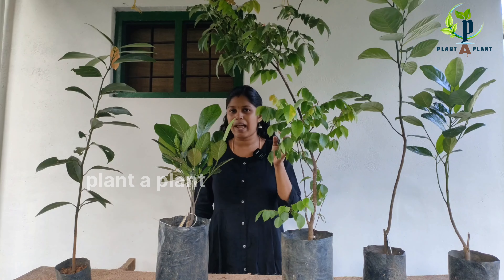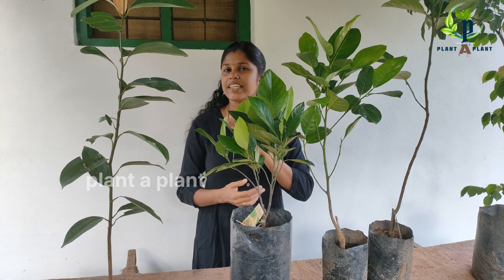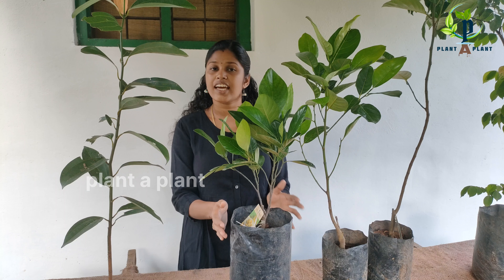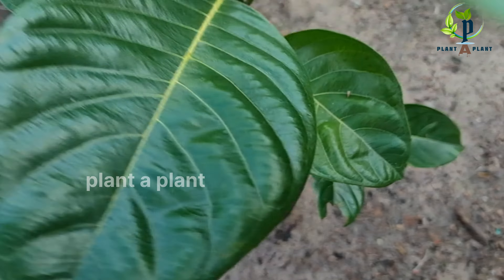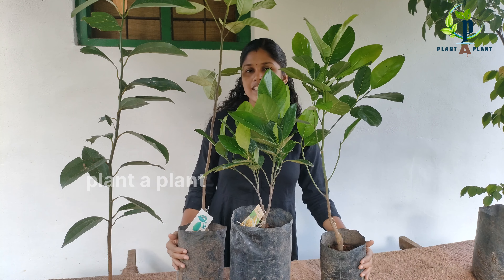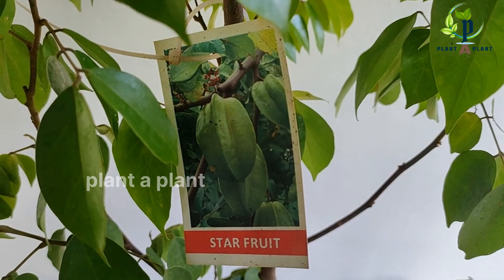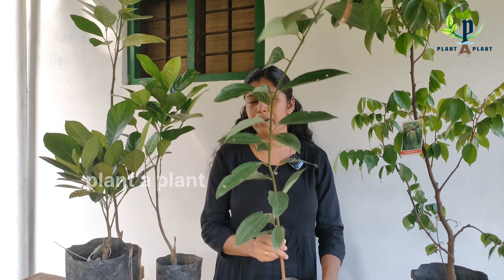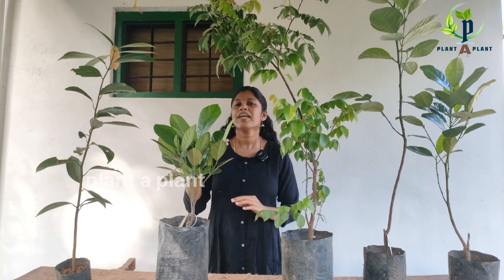ഫ്രൂട്ട്സ് ഗാർഡൻ ഒരുക്കാൻ വീണ്ടും പുതിയ ചെടികൾ വാങ്ങി |New plants for our fruitsgarden